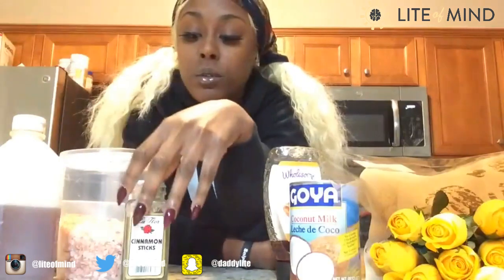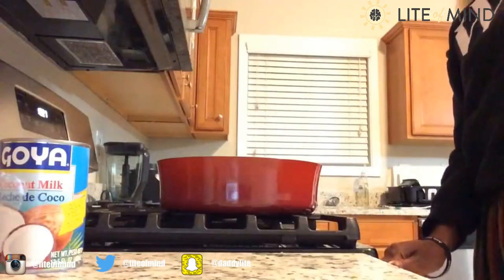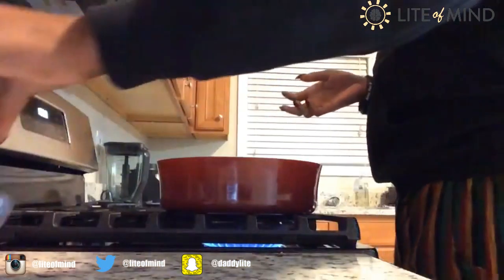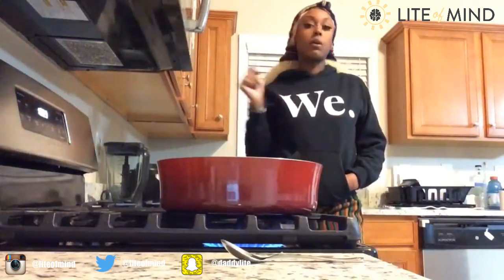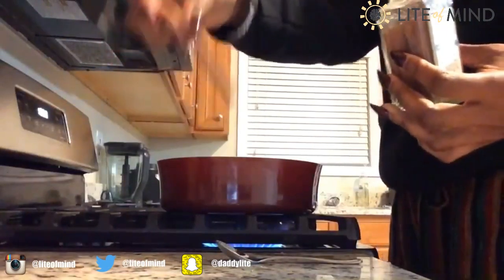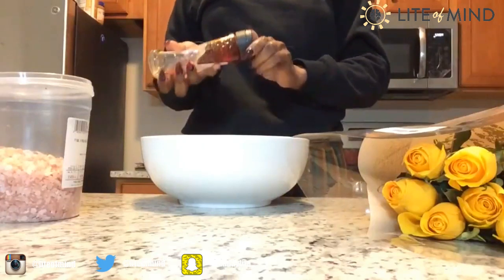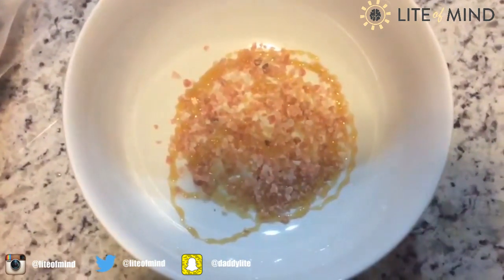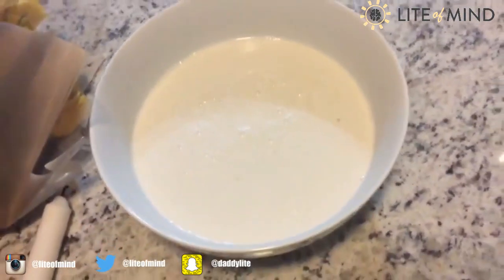SPIRITUALLY SWEETENING BATH TUTORIAL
Sweetening baths can bring abundance, love, and prosperity into your life. Do this bath following a cleansing or bitter bath. You can keep the leftovers for sweetening your room and/or house. Be sure to sweep the herbs from your tub after using and disposing of them in a plastic bag with 3 pennies. You can dispose of the herbs in a trash bin outside of your home or at a crossroads. Remember to use this bath to sweeten the universe and others around you, as well as to sweeten yourself with all that you need and more!

What You'll Need:

* Condensed or coconut milk
*Cinnamon sticks
*Star Anise
*Florida Water
*Distilled or Spring Water
*Rose Ol
*Honey
*Brown Sugar (optional)
*A Cigar or Sage/Palo Santo (to bless the bath)
*White or pink candle (to bless the bath)

Tumblr.com/liteofmind